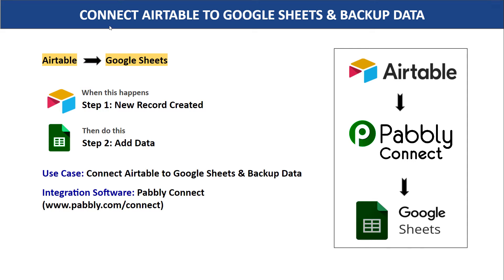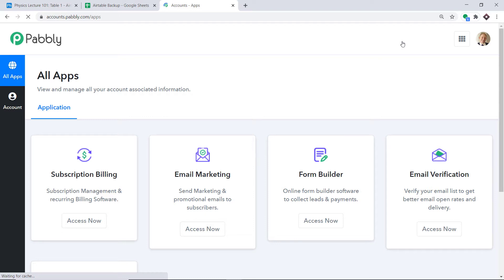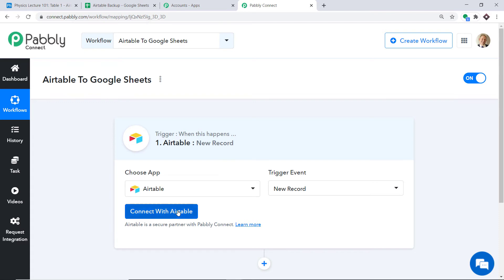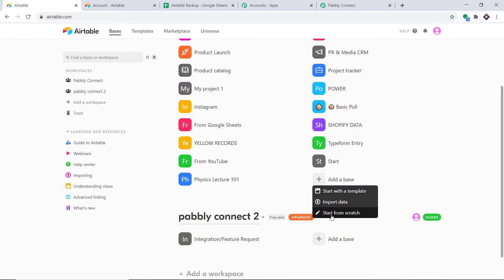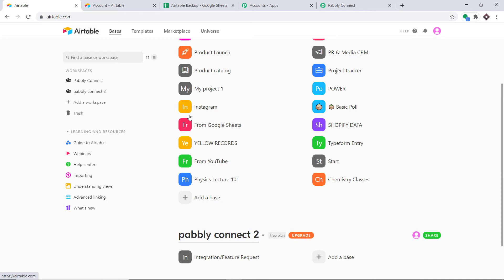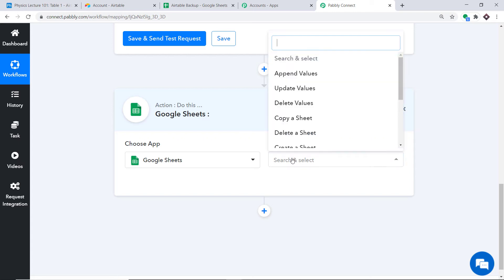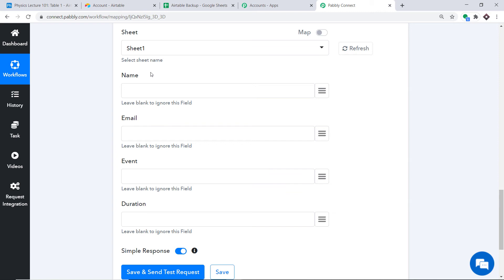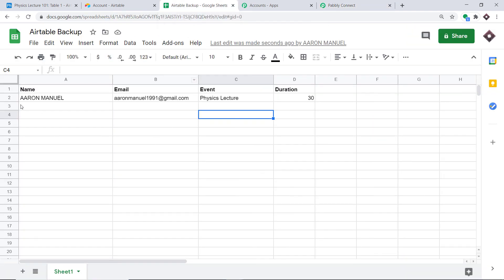Connect Airtable to Google Sheets & Build an Automatic Back-Up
✅ In this video, we will learn Airtable Google Sheets Integration, where you can connect Airtable to Google Sheets & backup data using Pabbly Connect.